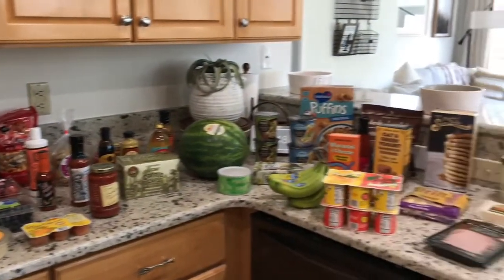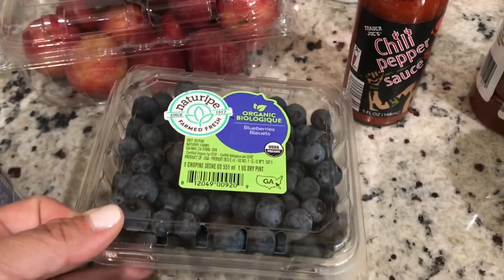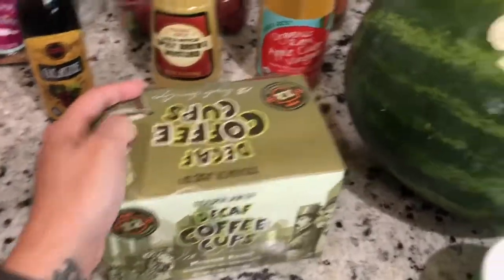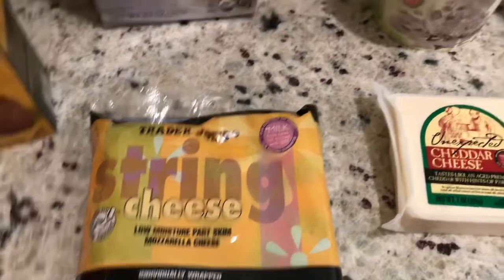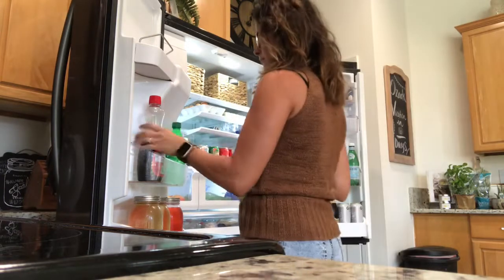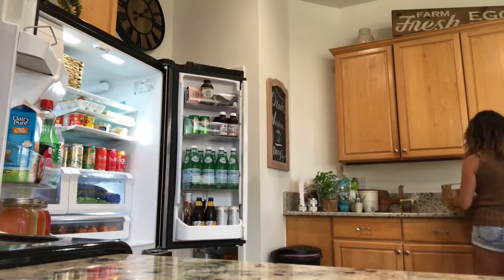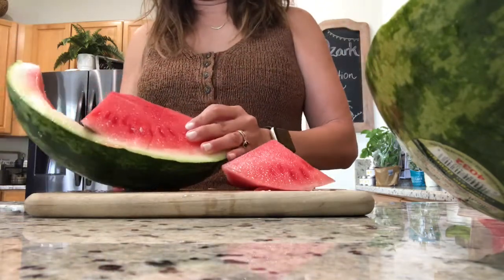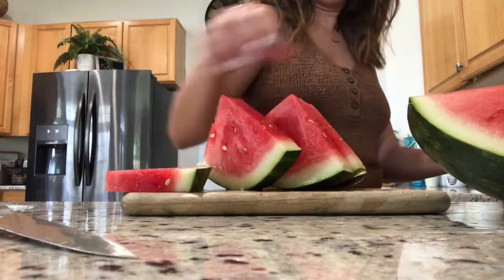Trader Joe’s Summer Haul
After moving into the new house, I needed to pick up some must need of household items for the pantry and fridge. Come along as we shop Trader Joe’s, I hope you have fun!